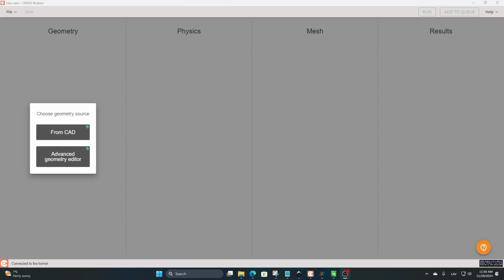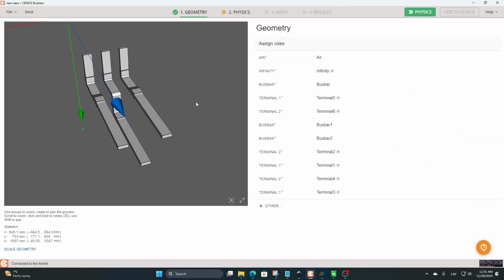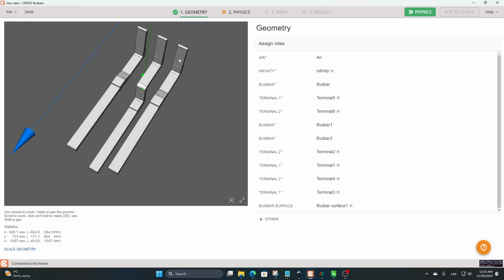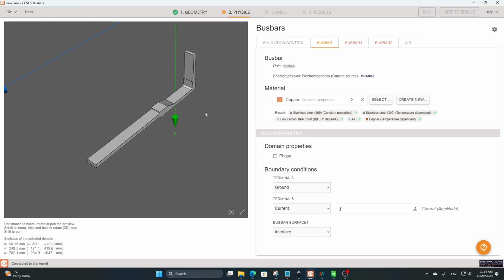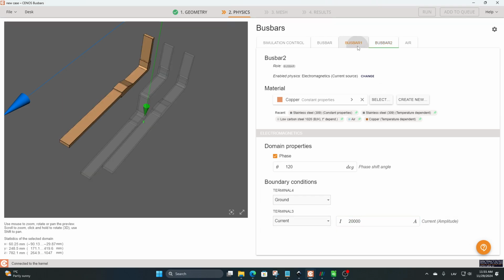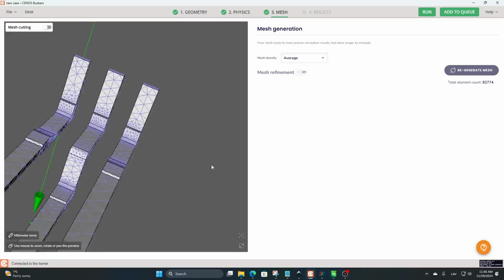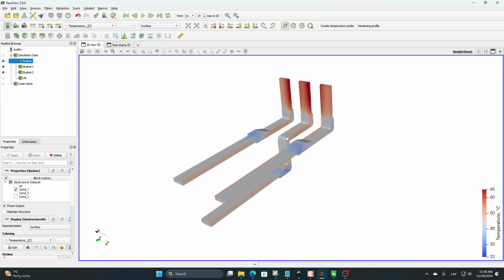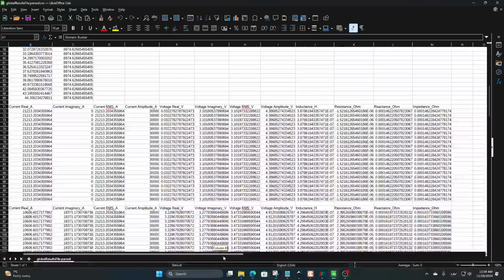CENOS BBH busbar heating simulation software overview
CENOS : BBH is a specialized simulation software for coupled electromagnetic, thermal and structural analysis of busbars in AC and DC power distribution systems.

This simulation tool enables engineers to conduct a full analysis of busbars for high-voltage electrical equipment, such as generators, switchgear and transformers, power electronics, and other energy systems.